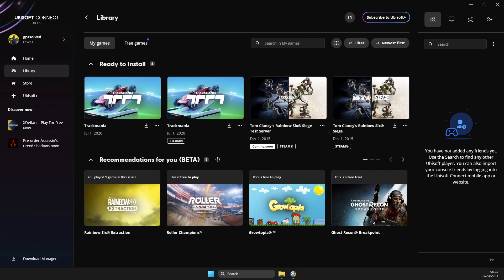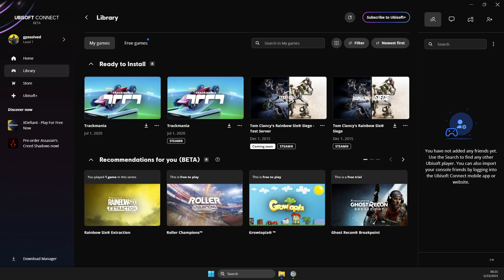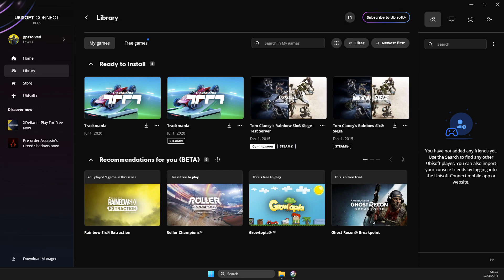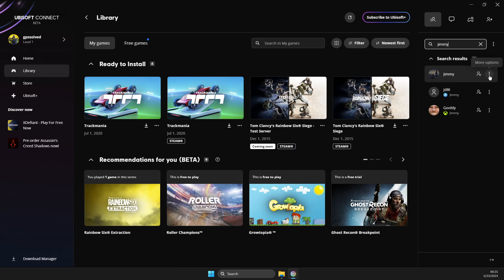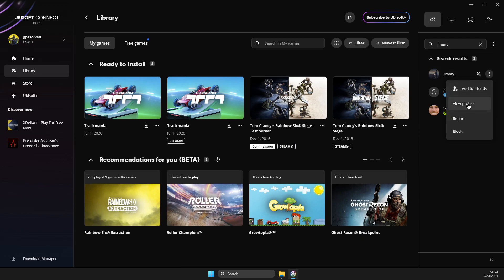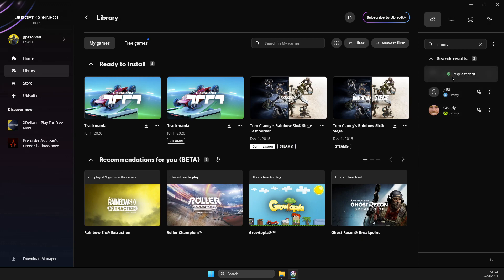How To Add Friends in Ubisoft Connect New App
In this video I will show you How To Add Friends in Ubisoft Connect New App It's really easy and it will take you less than a minute to do it!